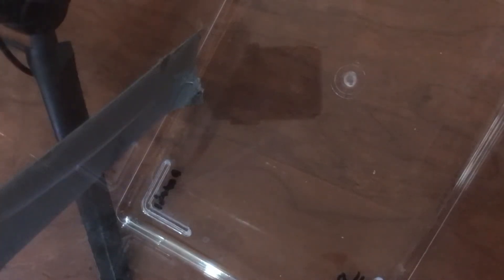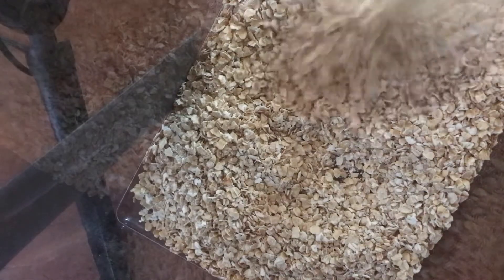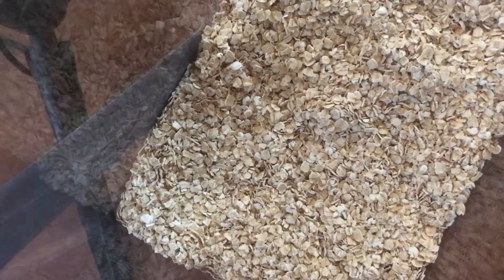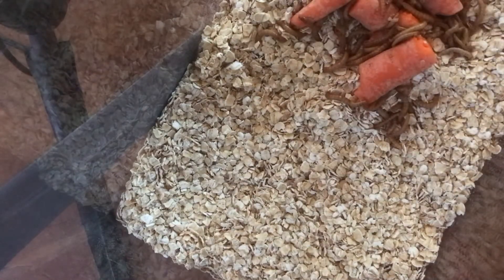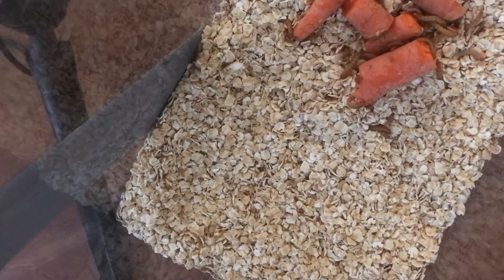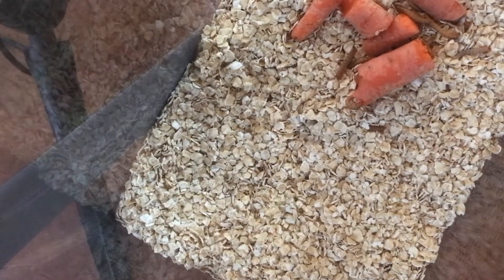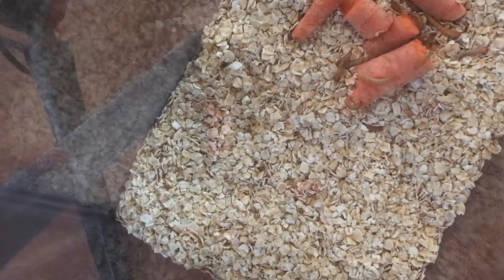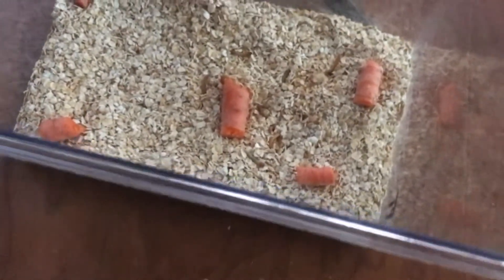This How I going to read my Mealworms for my Leopard gecko